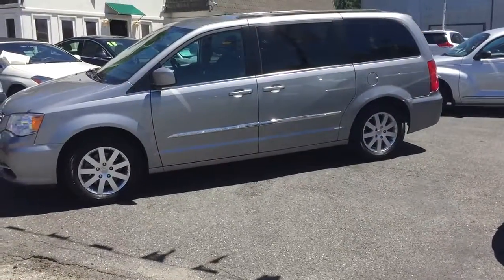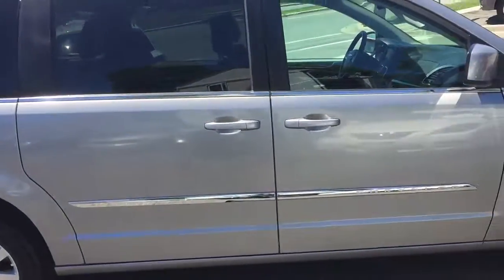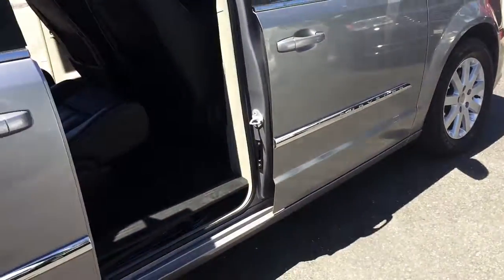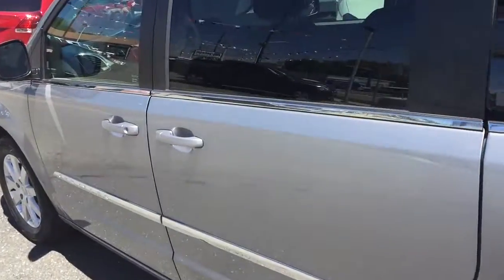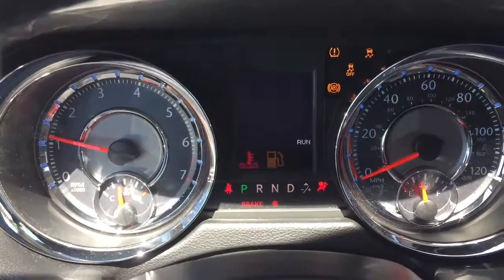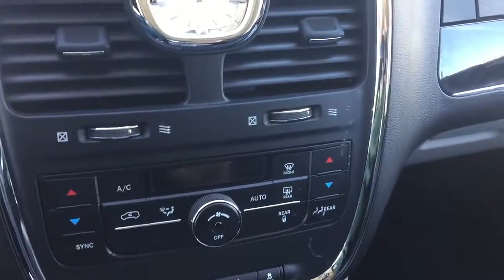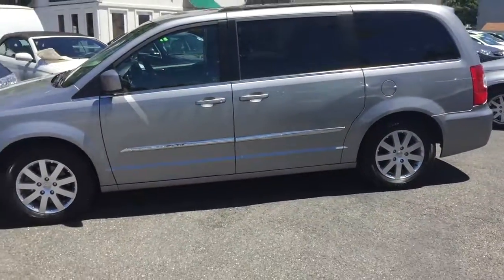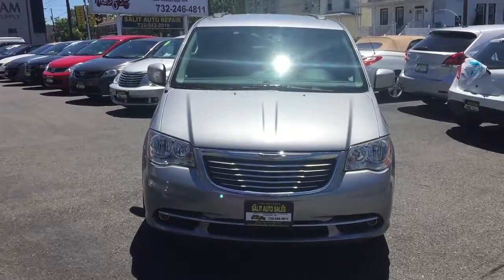Salit Auto Sales - 2014 Chrysler Town & Country in Edison,NJ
This is a one owner 2014 Chrysler Town & Country Touring model with 16,000 very low miles on it. This low mileage minivan was never smoked in and is certified by Carfax to have a clean vehicle history report. it comes equipped with leather interior, DVD Entertainment System, backup camera, dual power sliding doors, remote keyless entry, rear air, ABS, side airbags, traction control and more. prior to leaving our dealership this van is serviced and is still covered under the Chrysler factory warranty. Financing Available.